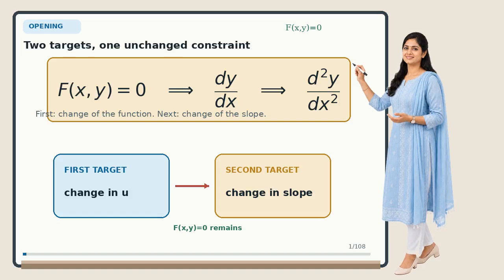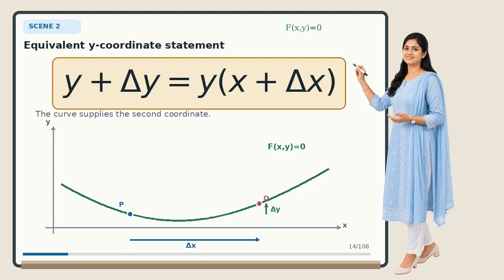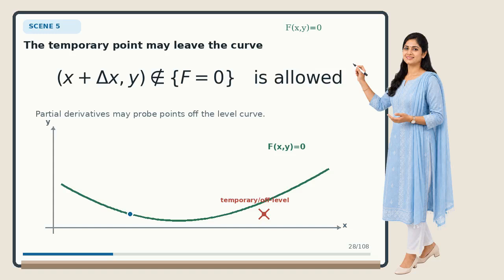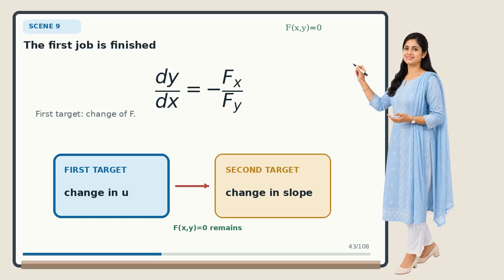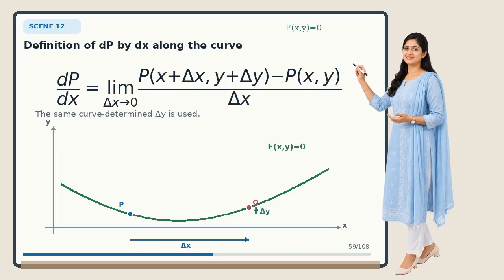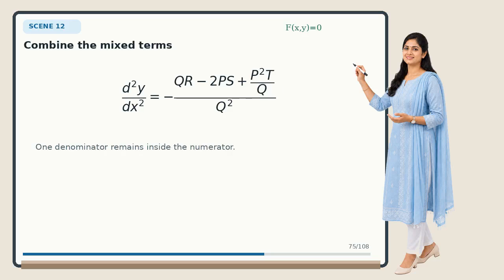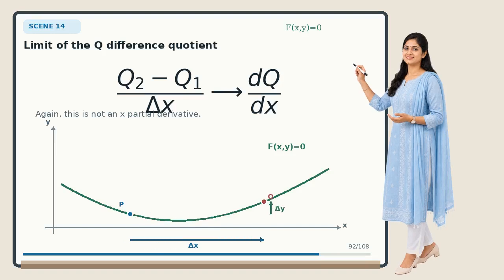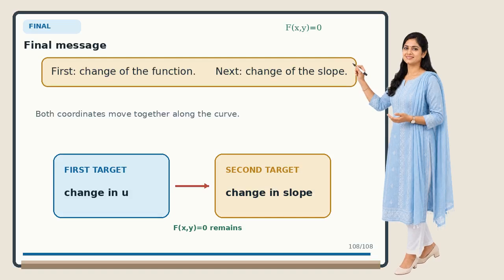27 August 2026